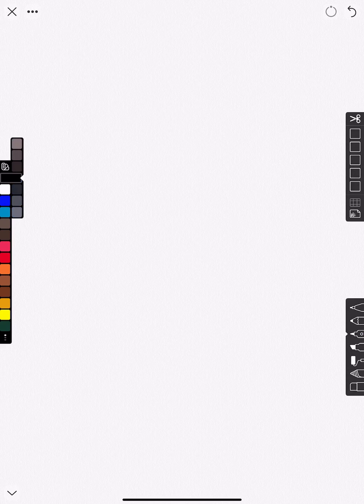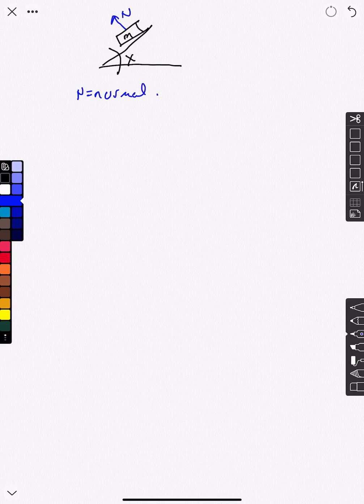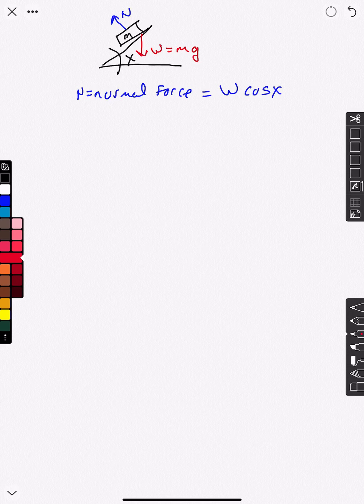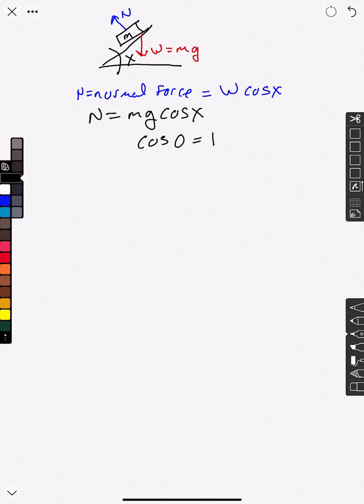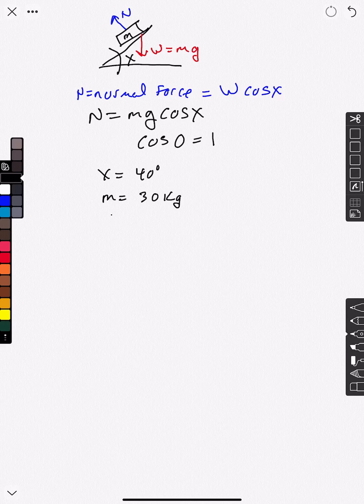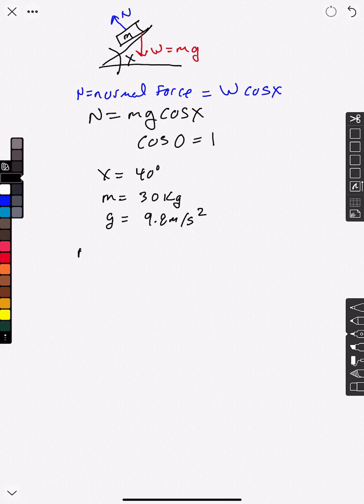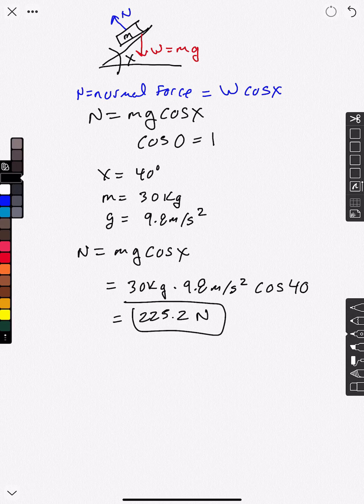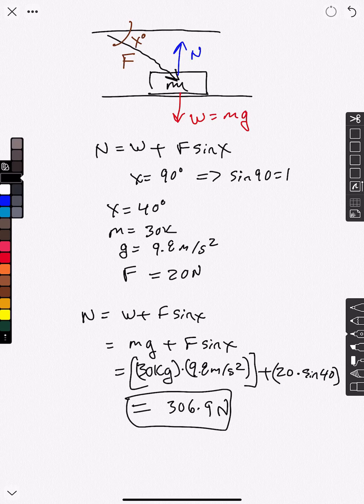Normal Force on Incline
The following video discusses (and provides a solution) for the normal force calculation on an incline.